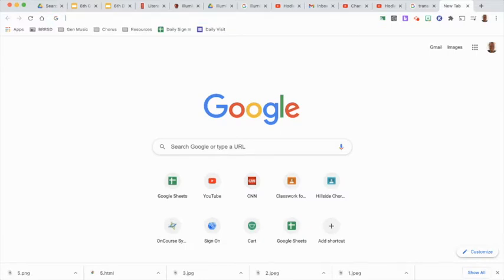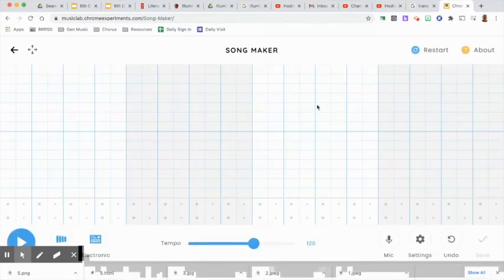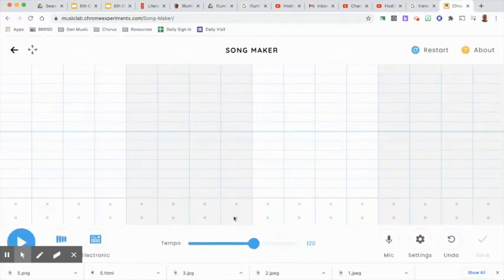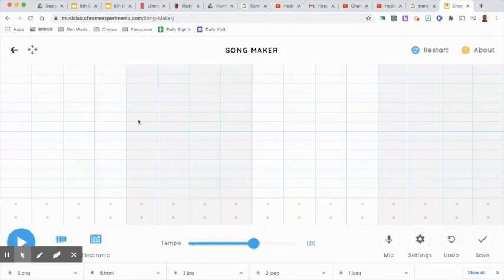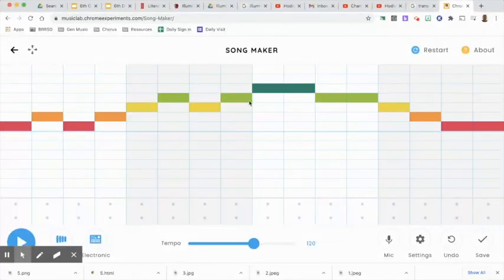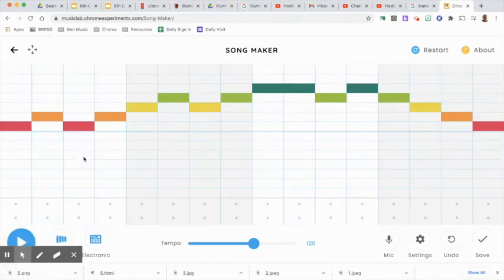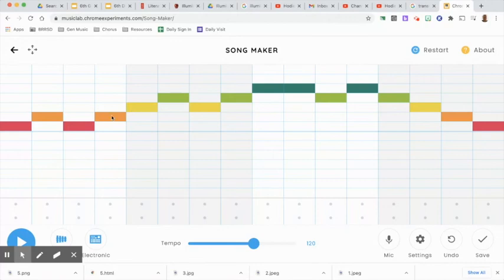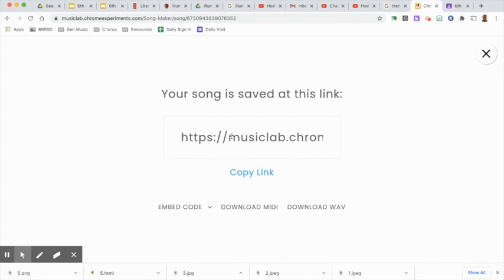6th Hybrid Week 18: Final Project Directions Part 1